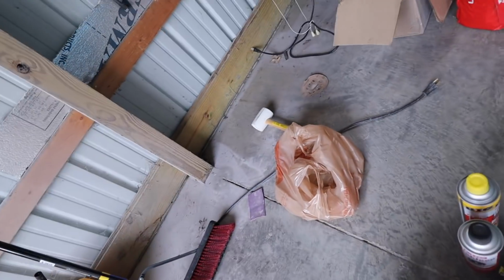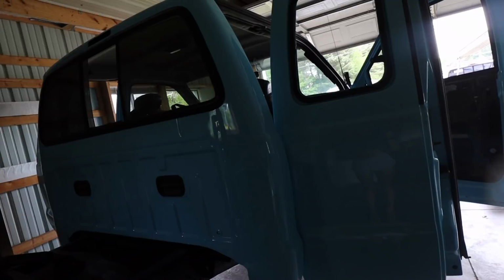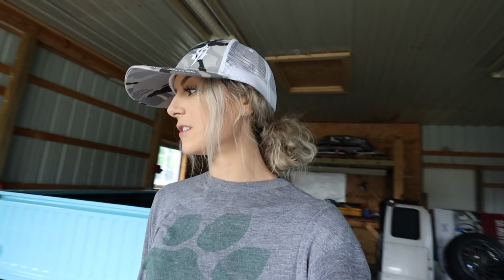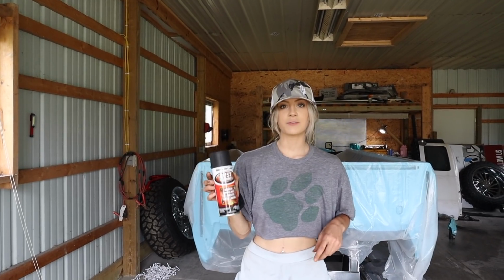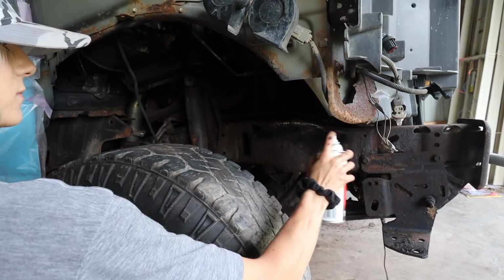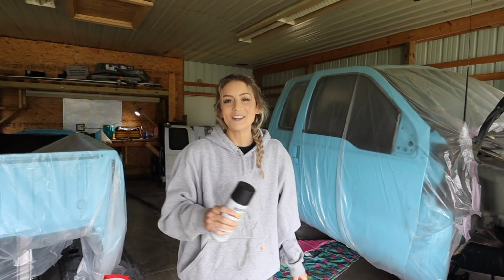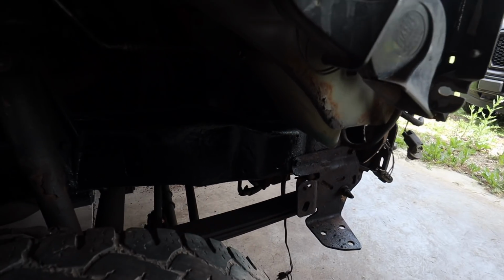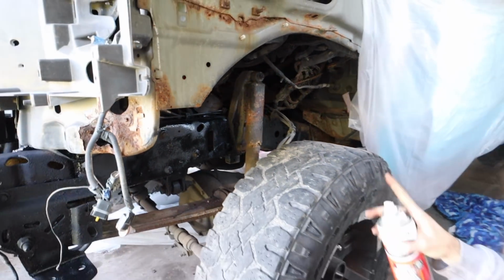buzzz buzzz... I'M BACK !!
Thank you guys so much for stopping by and showing your support!! Moving this build 3 times, while its in 200 pieces, has been crazy! It’s tested my organization skills for sure hahaha. This truck has been sanded, primed, and painted from top to bottom… it turned out so amazing!  I can’t wait to show y’all where the truck stands and everything else to follow! Love y’all , see you soon!